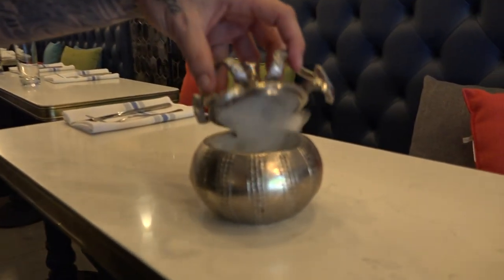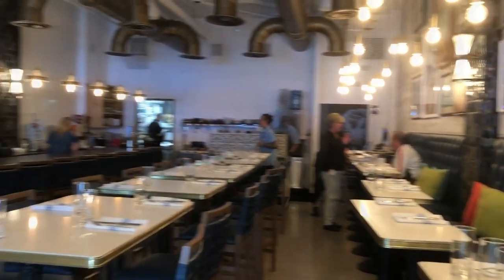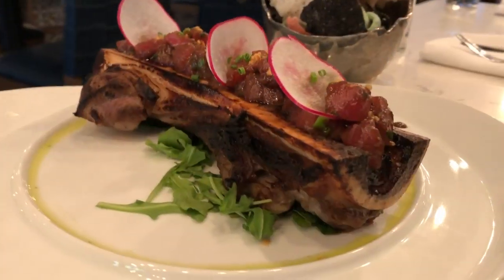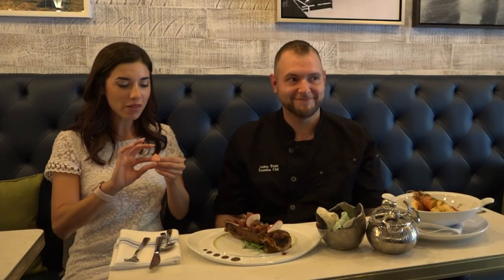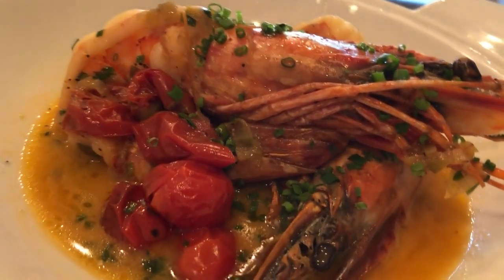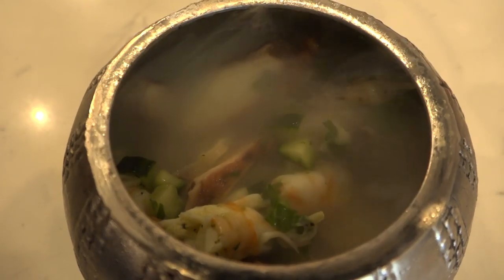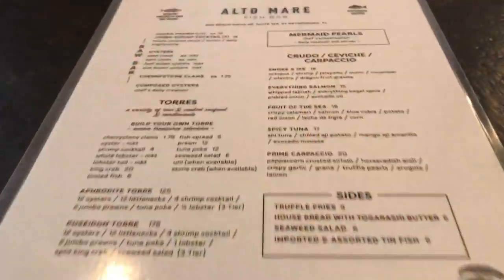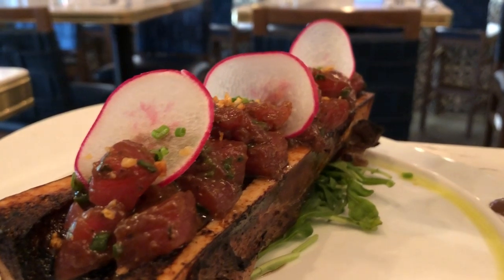Craving seafood? Alto Mare Fish Bar has got you covered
Craving seafood? Alto Mare Fish Bar on Beach Drive in St Petersburg Florida has got you covered. Their delicious menu features everything from clams, scallops, ahi tuna, salads, crispy lemon chicken, New York strip, lobster, oysters and so much more. When you go, make sure to ask executive chef Joshua Breen about the mermaid pearls!